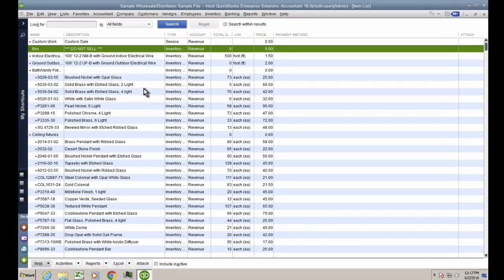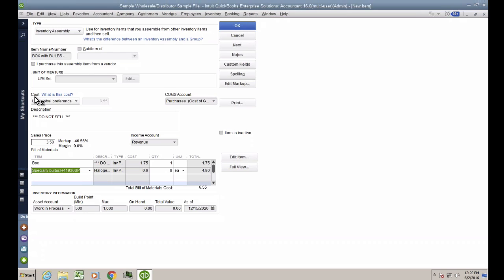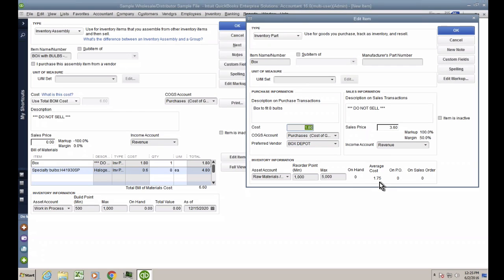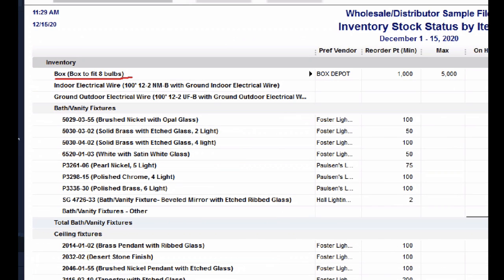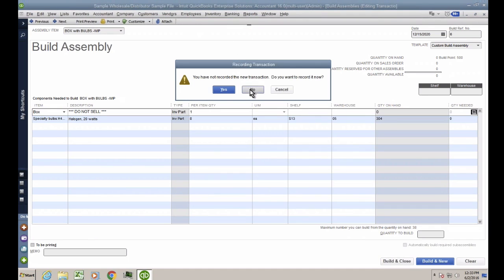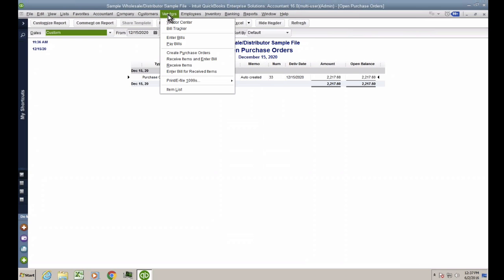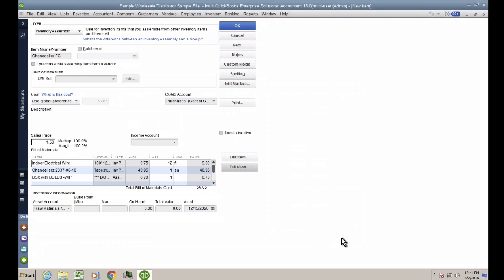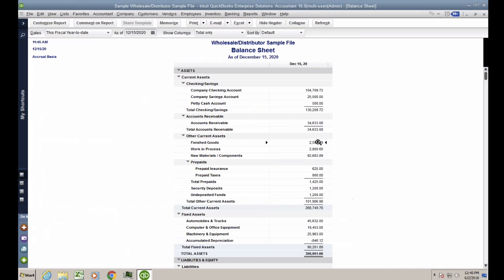Manufacturing in QuickBooks: Inventory Assembly, Sub-assemblies, Pending Builds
Excerpt of 06/02/2016 QB Power Hour Episode on: Manufacturing and Assemblies.    Hector shows the process of creating sub-assemblies for work in process (WIP) and final inventory assemblies for Finished goods.

Topics contained in this video:

00:00:13 – Create inventory assembly in QuickBooks Desktop
00:09:37 – Build assembly (step by step)
00:10:53 – Bill
00:11:28 – How this re order points are useful?
00:12:28 – Create Auto PO’s
00:13:41 – Create PO’s
00:14:00 – Purchase order
00:14:22 – Create bill
00:15:00 – Inventory stocks status by item
00:16:07 – Build assembly and select item (work in progress)
00:18:08 – Mark pending
00:19:01 – Build assembly (shortage report)
00:19:32 – Create PO’s
00:19:56 – Pick up the PO’s just created in bill
00:20:34 – Remove pending status button
00:21:20 – Item list
00:21:42 – Balance sheet
00:22:08 – Create new inventory assembly (example) (step by step) and how it works
00:26:04 – Build assembly (some feature only on QuickBooks Enterprise or Premier edition)
00:27:39 – Build and close

QuickBooks Premier and QuickBooks Enterprise  only